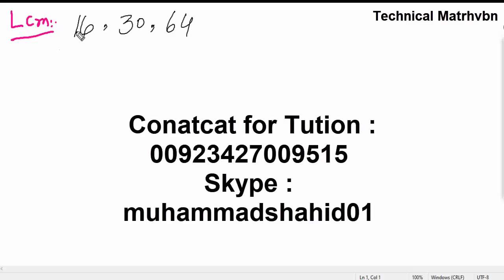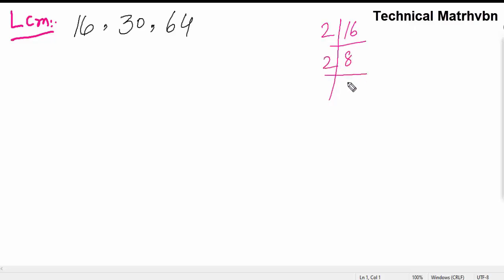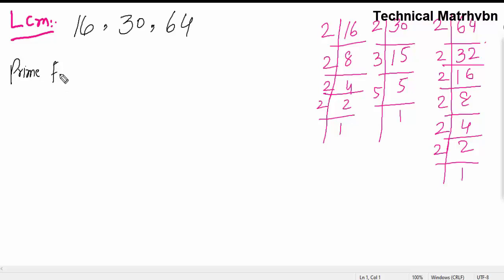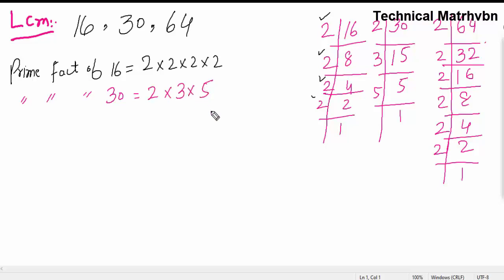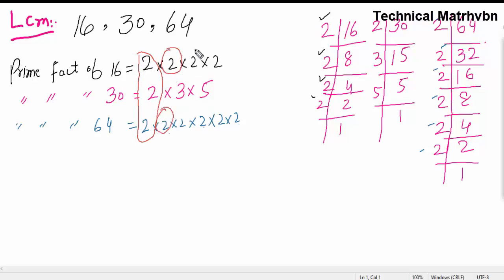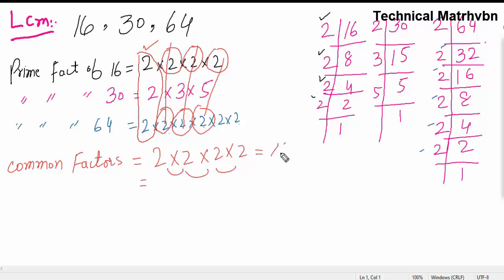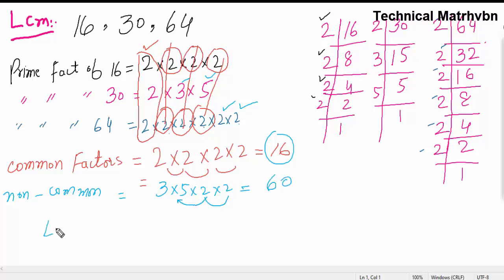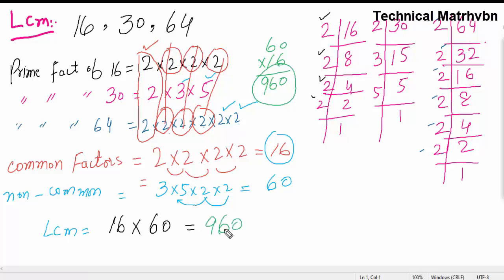LCM by Prime Factors Method || Least Common Multiple of 16,30,64 || How to find LCM of Three Numbers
LCM of 16, 30, 64 by Prime Factor Method || NCERT CBSE LCM || Mathematics class 5 || How to Calculate Lcm || Find lcm of three digits in English

Skype : muhammadhshiad01

Face Book Page : Technical Mathvbn